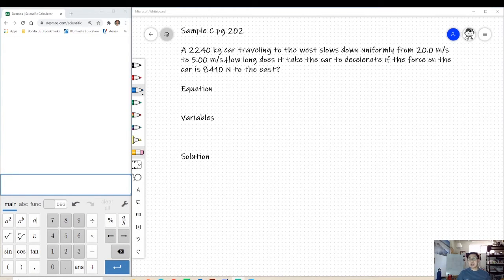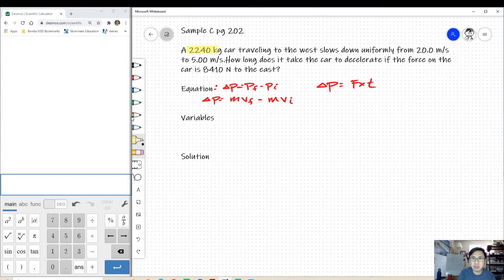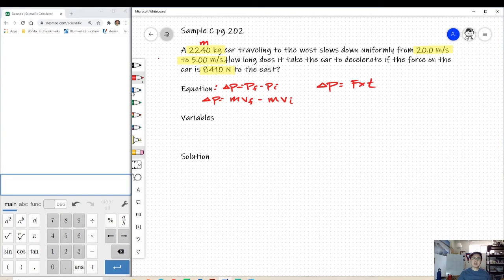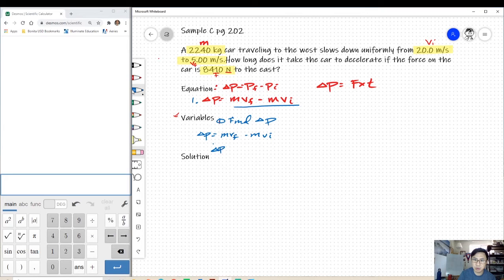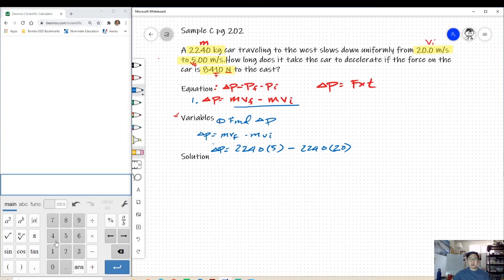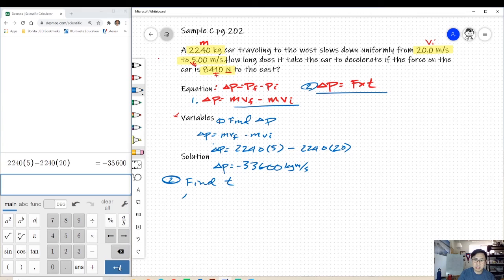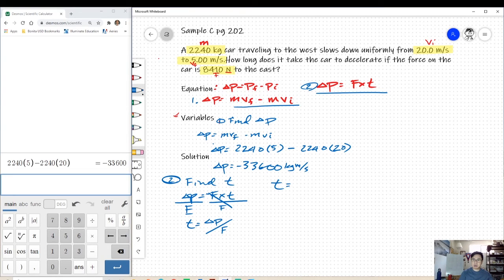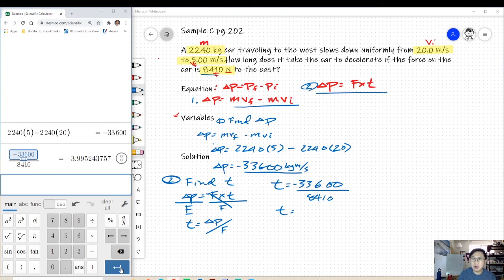Holt Physics Chp6 SPC Impulse